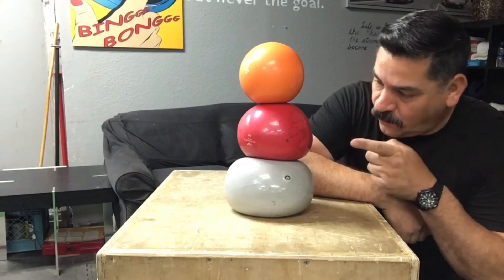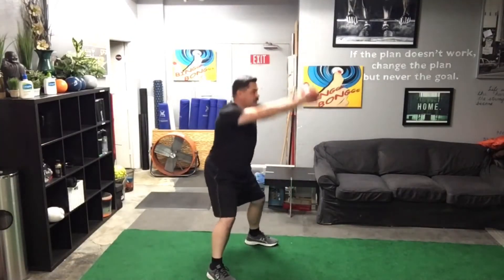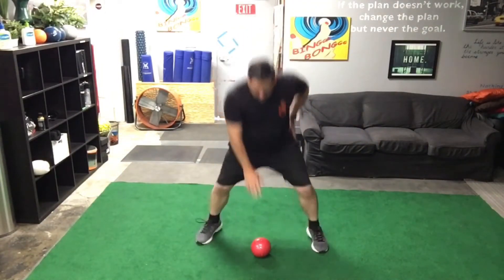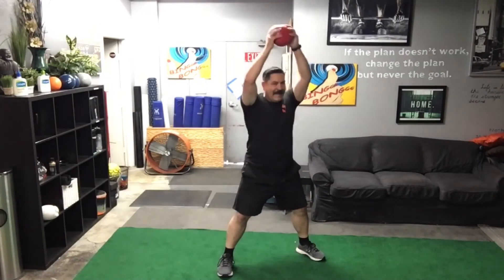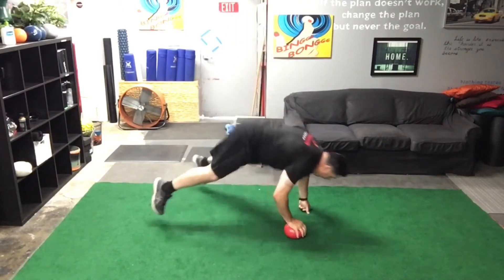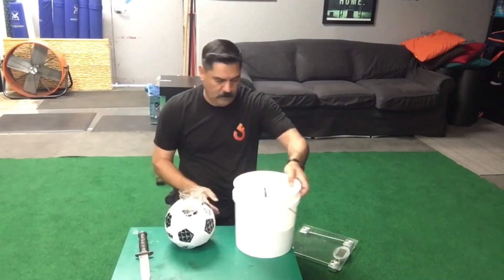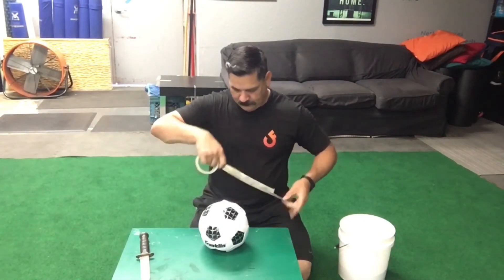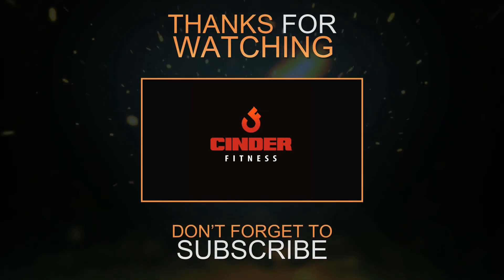Cinder Fitness Stack 1d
Full body stack work using body weight.

The stack workout is done in a repeating sequence. Each time you finish an exercise, you will repeat and then add the next exercise. It will look like this.

Squat
Squat, bottom half push-ups (bhpu)
Squat, bhpu, half burpee
Squat, bhpu, half burpee, elbow raise, etc.

Perform 10 reparations for each exercise.

Stack 1d w/ Med Ball

Squat front med ball press                 10 reps
Squat overhead med ball press         10 reps
Bouncing ball                                        10 reps
Alt. reverse lunge w/ twist                  10 reps
Frog hops                                              10 reps
Burpee w/ alt. push-ups                      10 reps
Cool down with some light stretching or foam roller.